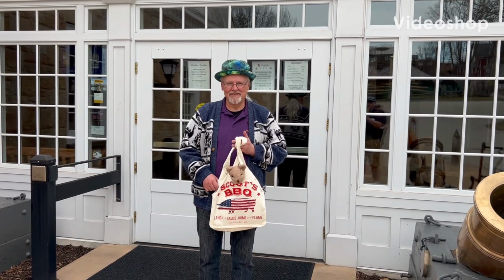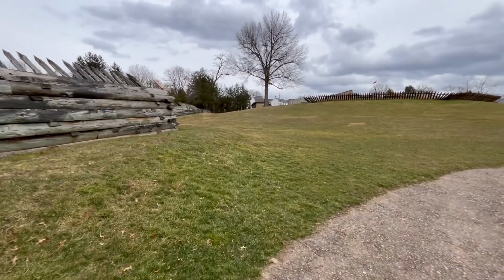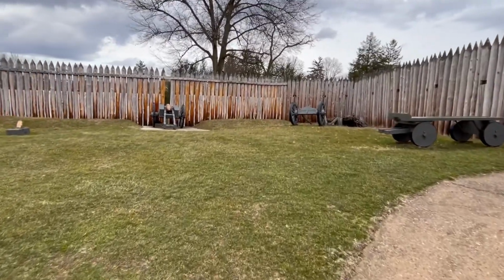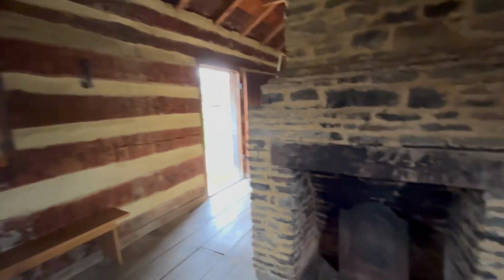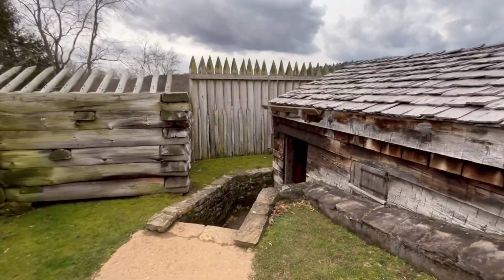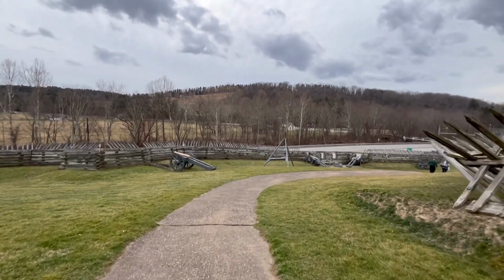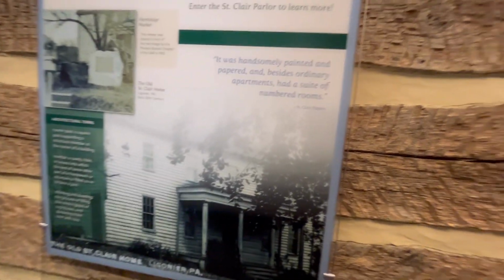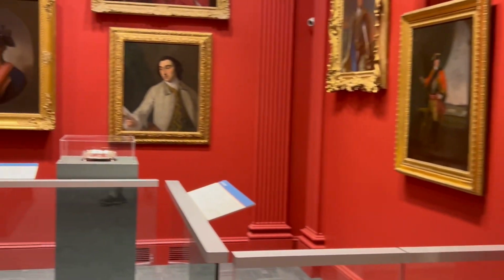Fort Ligonier tour with Goober the Traveling Bear